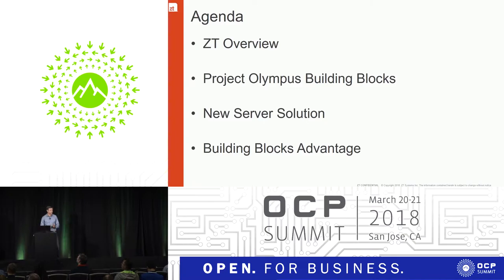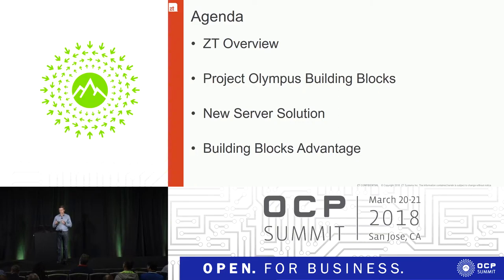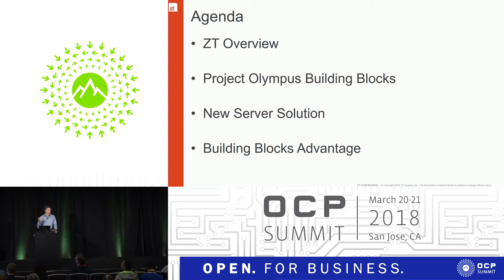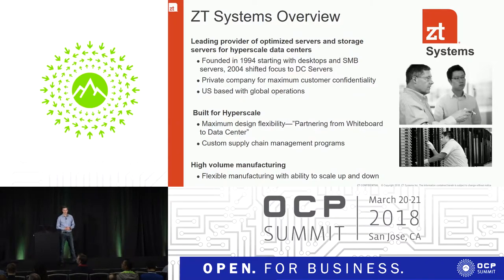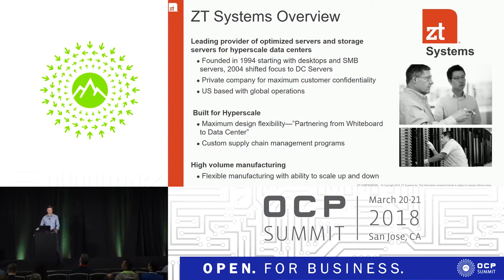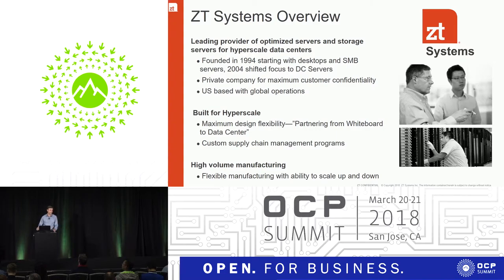OCPUS18 – Building OCP Server Solutions with Project Olympus Building Blocks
Speaker: Raymond Miles, ZT Systems

The Project Olympus building blocks provide an excellent foundation to develop and configure server solutions for specific server workloads (compute, cold storage, performance storage, machine learning). In addition, working with “known good” building blocks significantly improves the time to market of optimized server solutions. If further hardware customization is required, the development of new platforms is streamlined within Project Olympus building blocks.